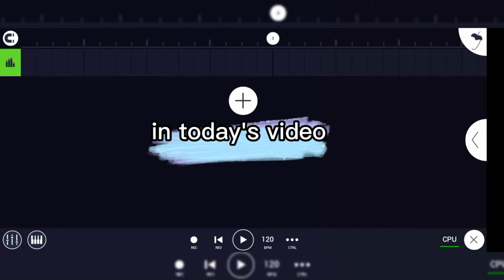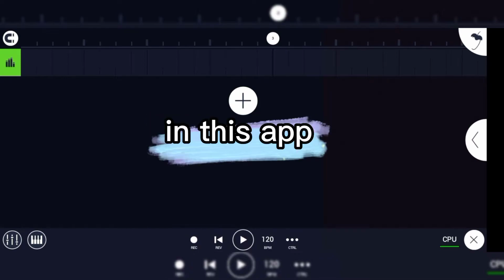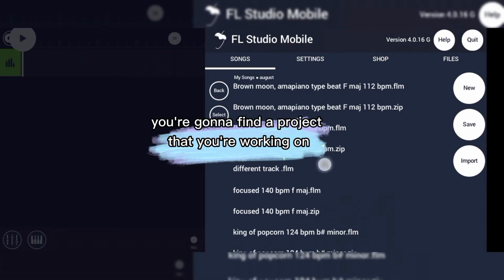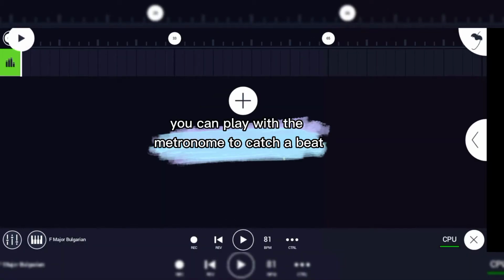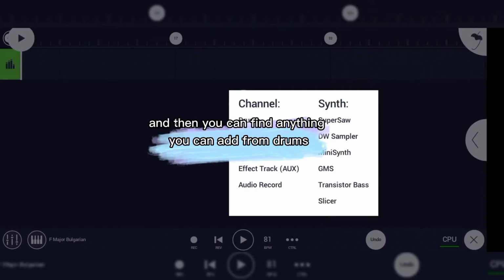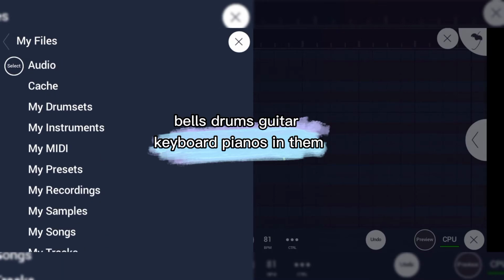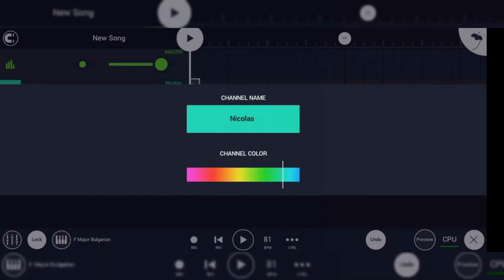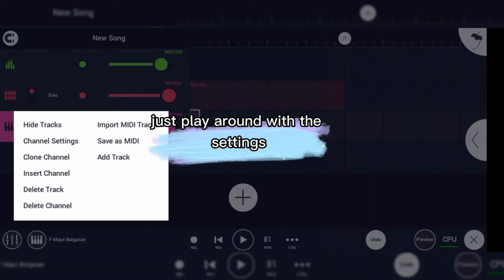How To Create A New Pattern In FL STUDIO MOBILE | Basic tutorial for beginners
In this video I am going to show you how to make a new pattern, how to clone a new pattern, how to duplicate a new pattern and how to copy a new pattern in fl studio mobile. I am going to show you step by step and thank you for visiting my channel. The drum loops  and the melody loop kit coming soon!

⏩ Everything you got to know about life and fl studio mobile (tips and tricks):

ROAD TO 300 SUB 💯

how to make a new pattern in fl studio mobile
how to delete a pattern in fl studio mobile
how to duplicate a pattern in fl studio mobile
how to clone a pattern in fl studio mobile
how to make drum patterns in fl studio mobile
how to arrange patterns in fl studio mobile
how to make chords progressions in fl studio
how to make new patterns in fl studio mobile 2022